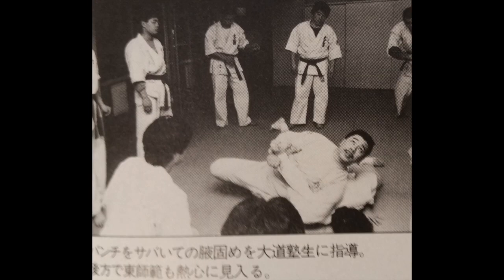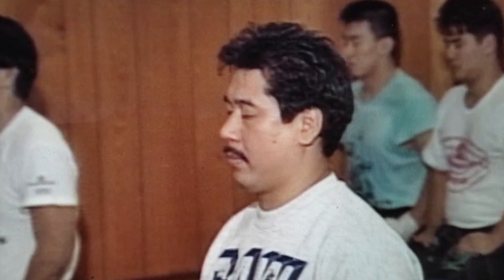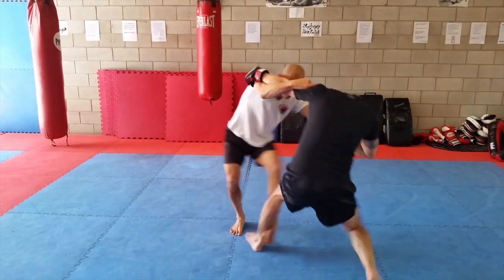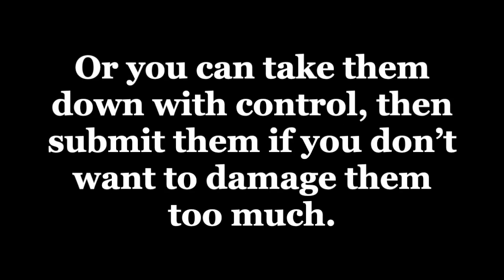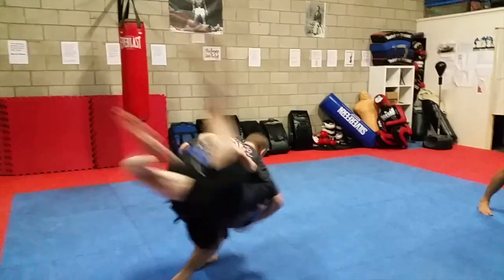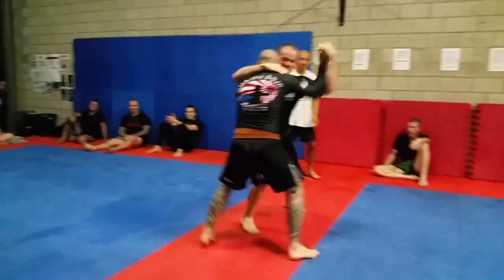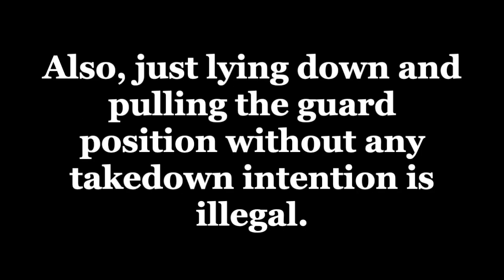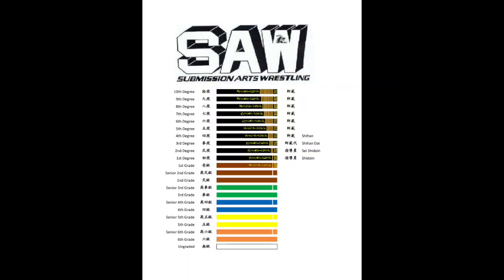Submission Arts Wrestling “The History and The Concept”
You will understand more about Submission Arts Wrestling, and what SAW students should aim for.
Submission Arts Wrestling Australia Branch